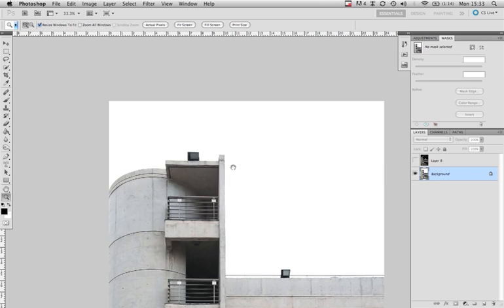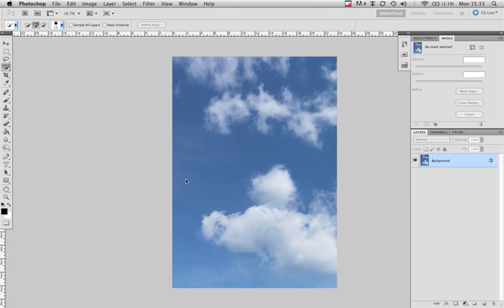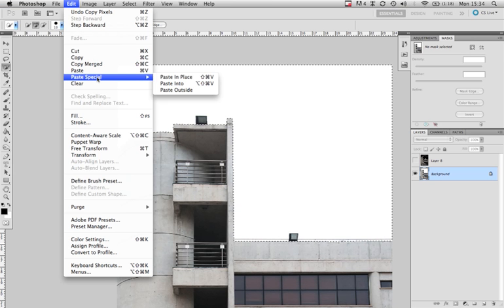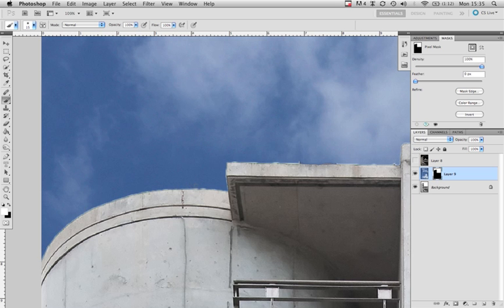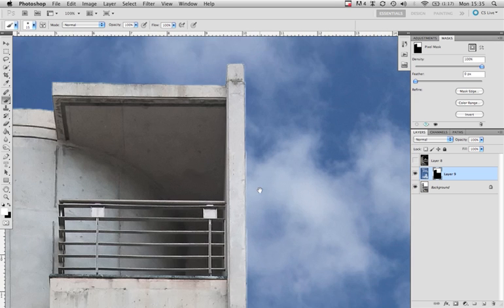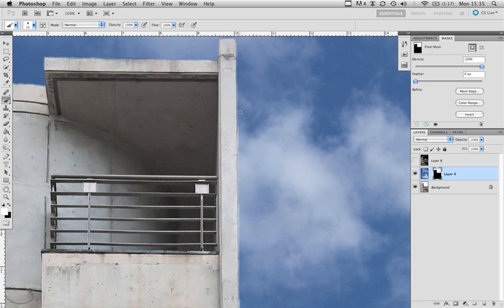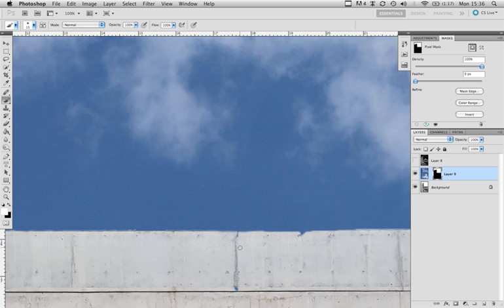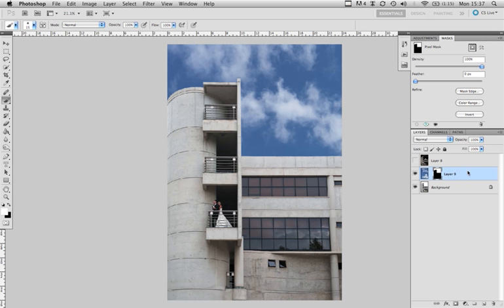Sample of ps i love you training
Just a little sample of the content you'll get with this offer.